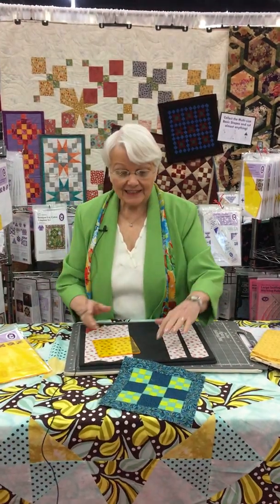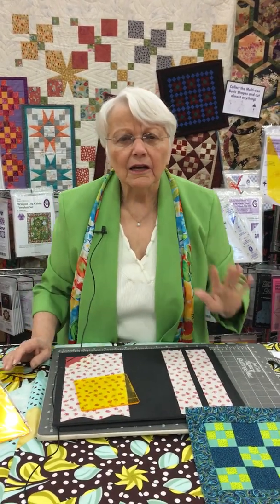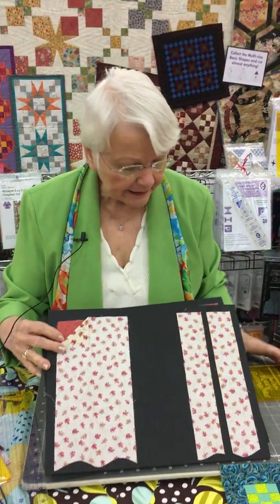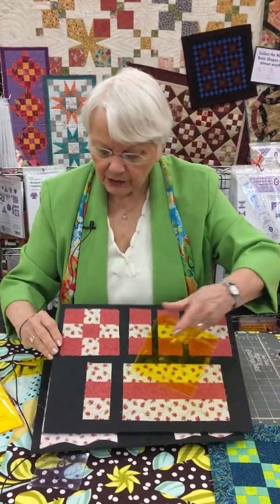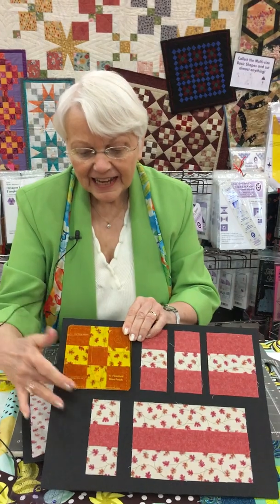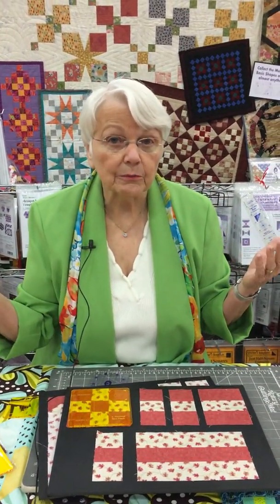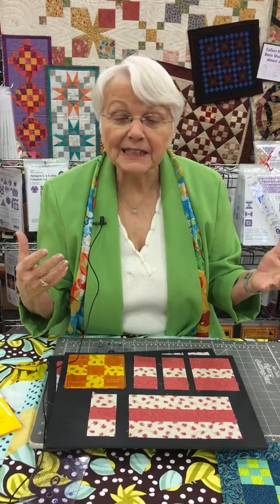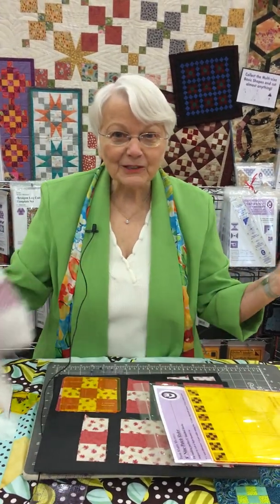Nine-Patch Parade from Marti Michell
American Quilt Retailer learns all about the all-new Nine-Patch Rulers from Marti Michell and her Nine-Patch Parade program that starts February 1, 2020.